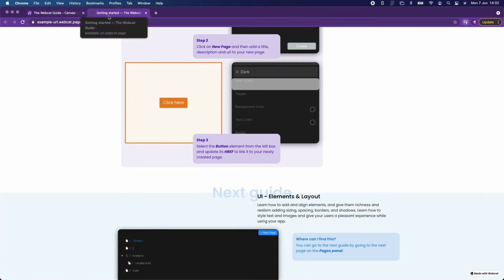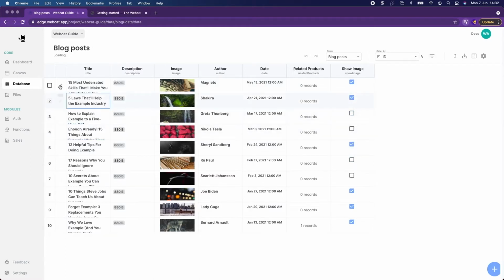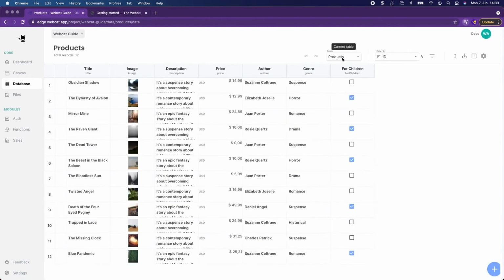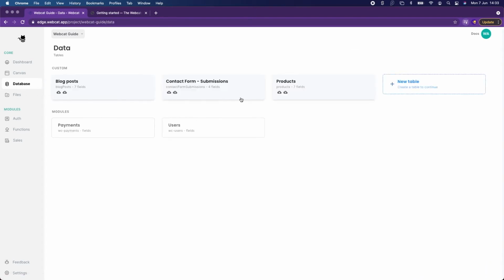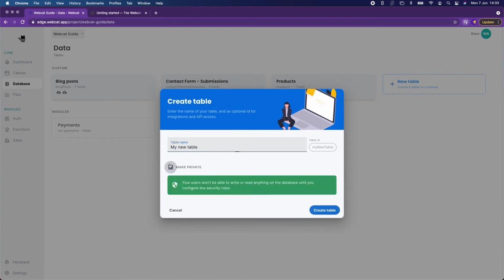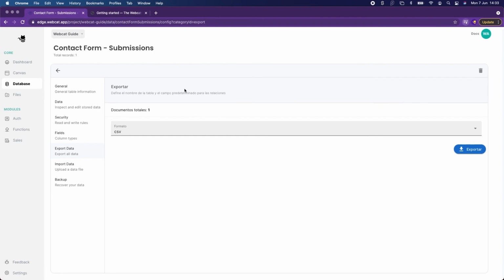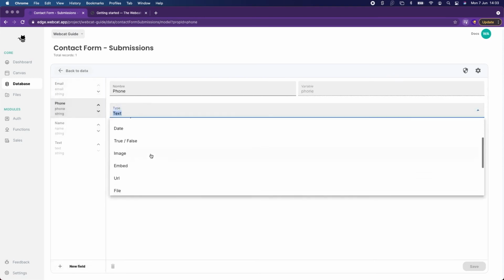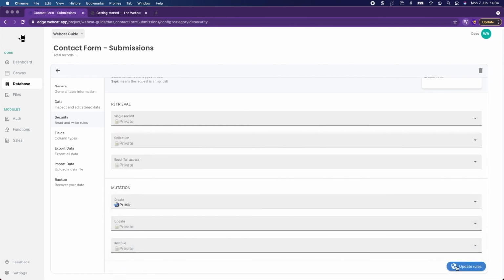Database - Webcat Platform Overview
You can use the database to store any type of data for your app. Here is where you control the information you'll  share with your users. If you’d like to play around a bit with it, open a new tab and go to the Database tab inside your project in the Webcat Platform.